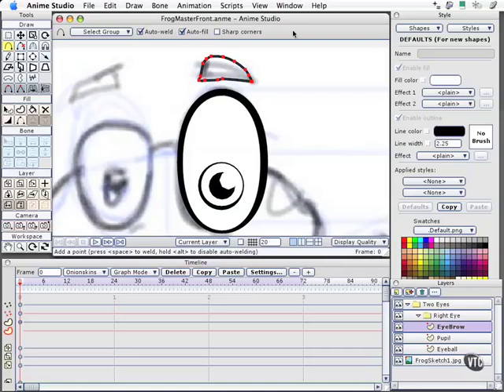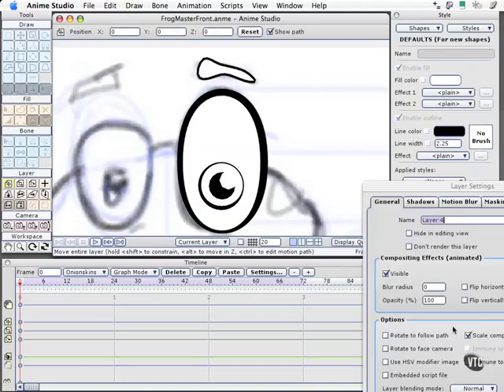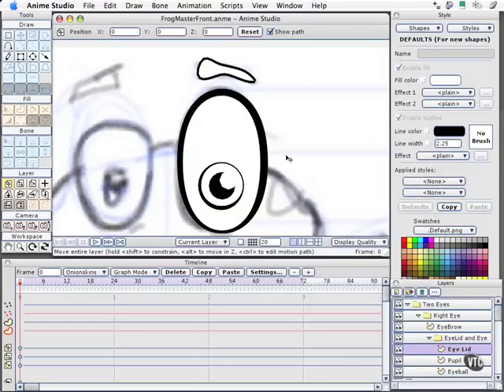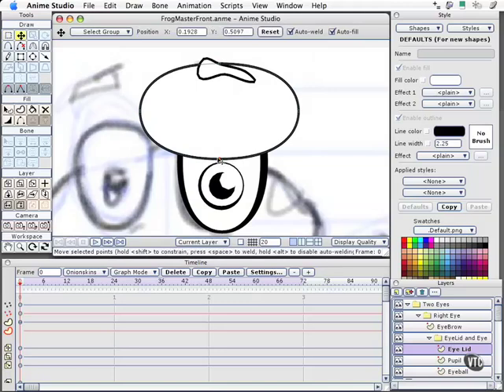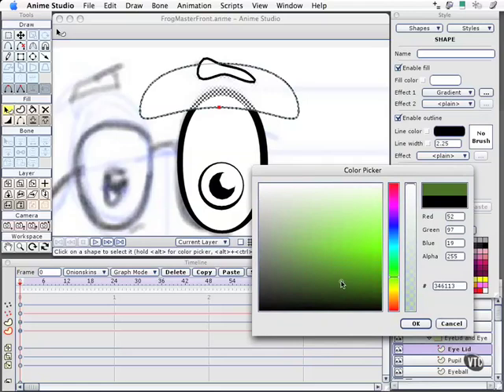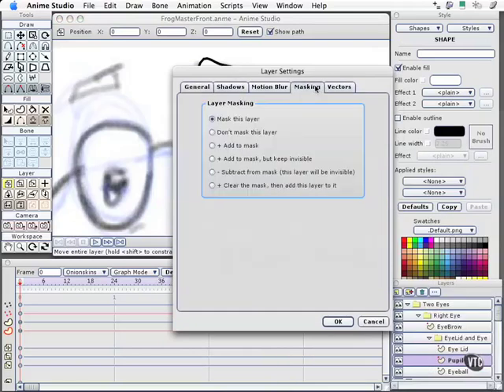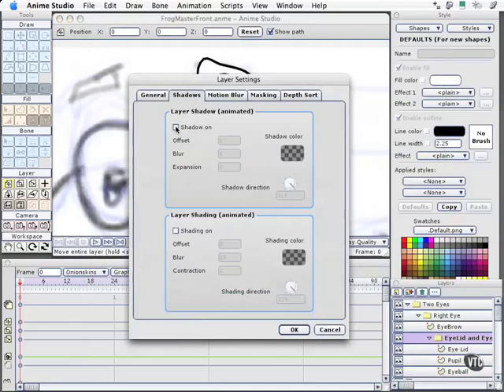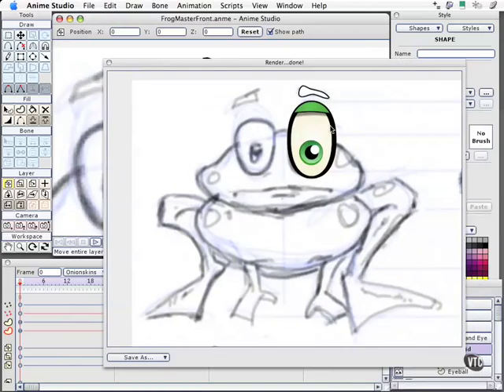10 06. Eye Construction pt. 2-Anime Studio Pro Tutorial